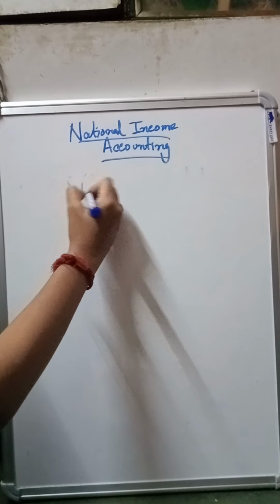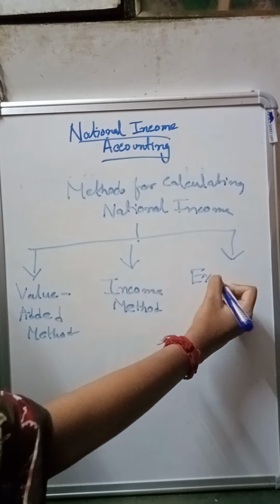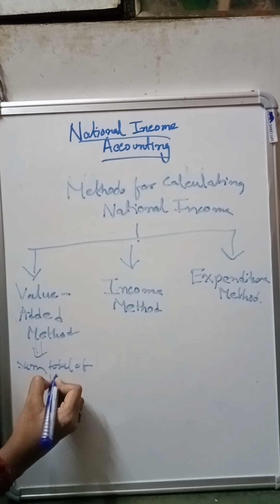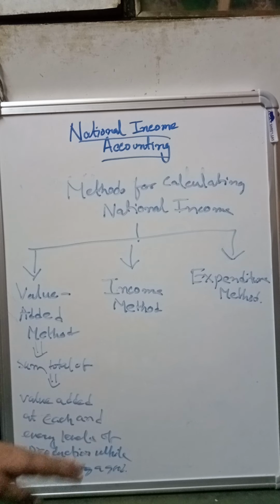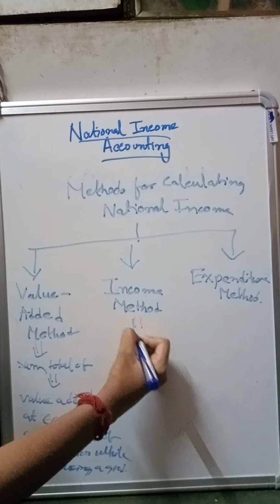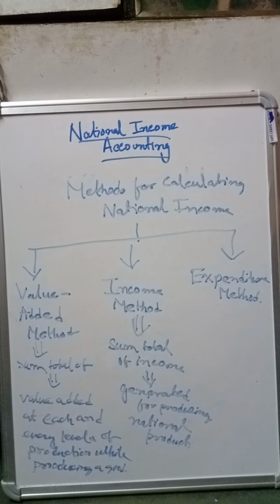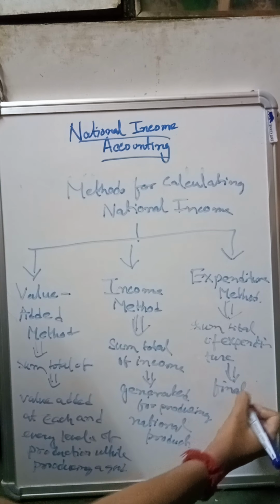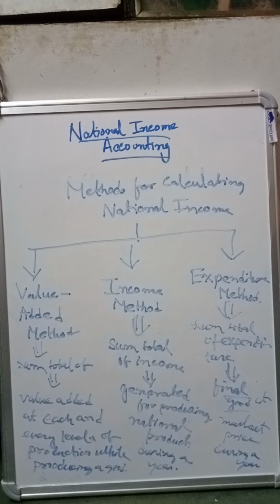Class XII(National Income Accounting)Part 6 2021